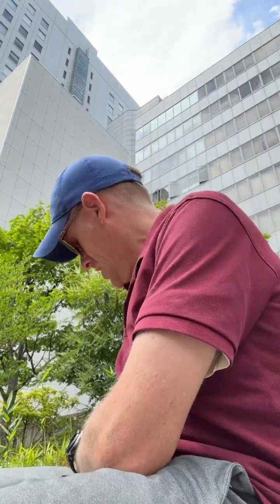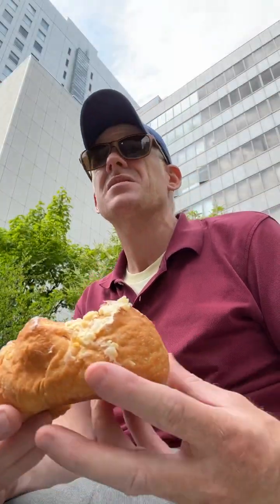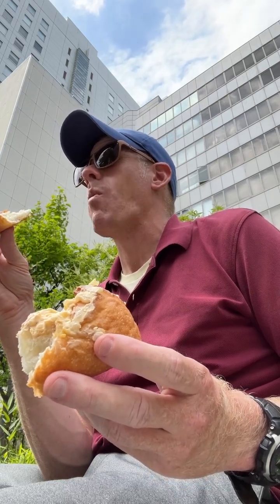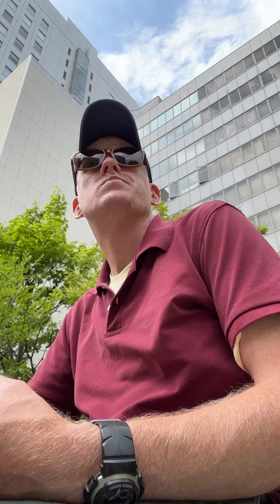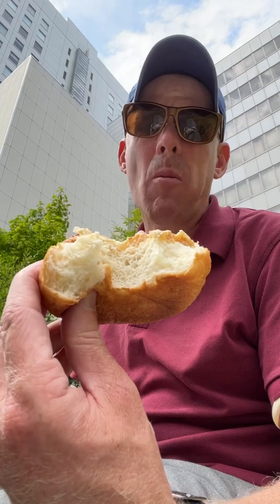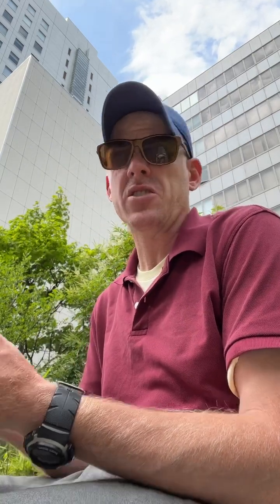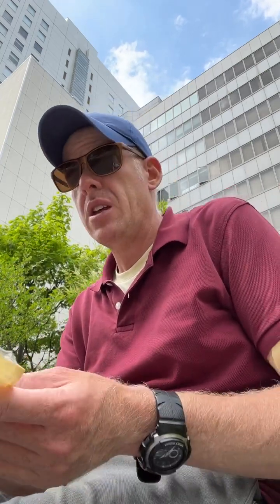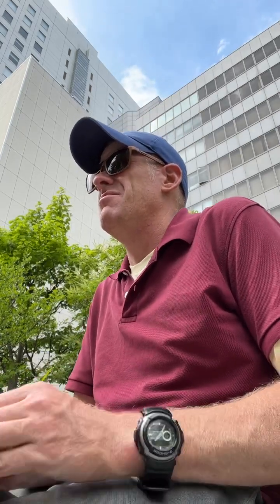Tartar sauce bread roll from family mart ファミリーマートタルタルソースパン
I ate a tartar sauce bread roll from family mart. This is my experience and thoughts.